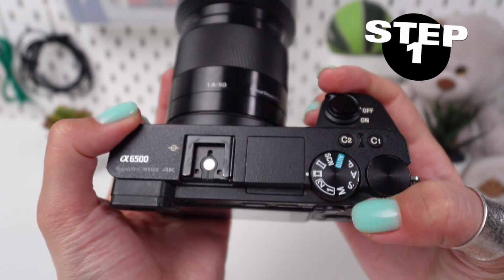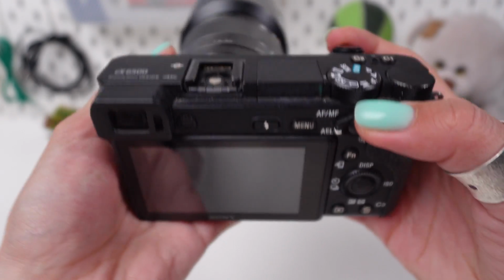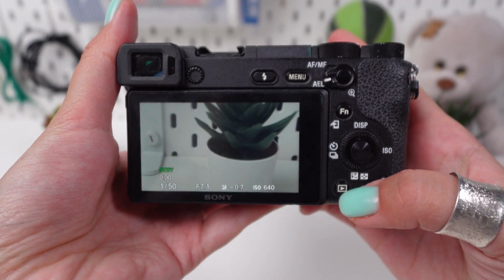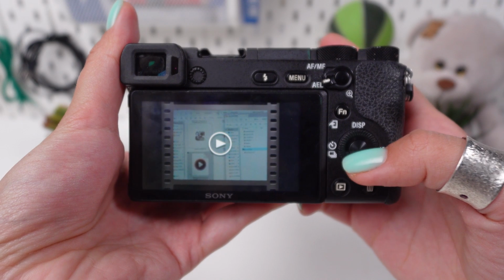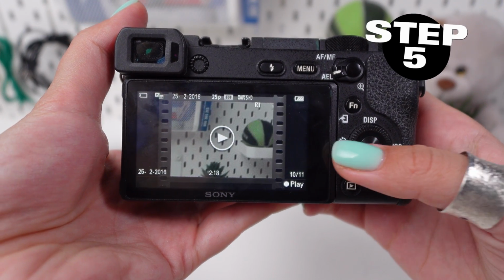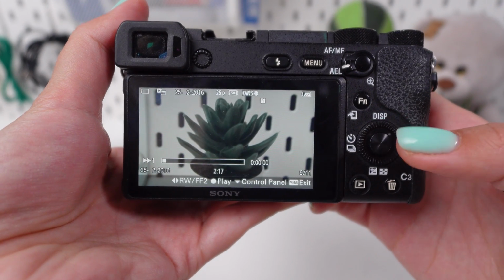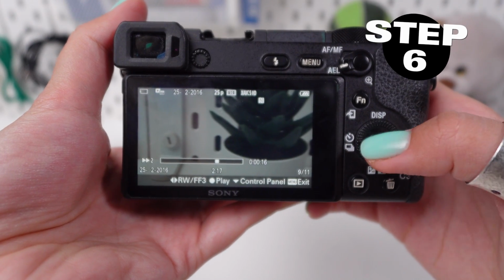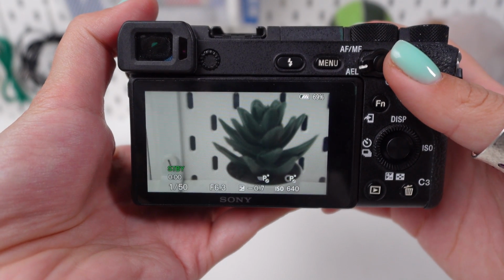How to Watch Video on Sony A6500: Step-by-Step Tutorial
Dive into the world of video playback on your Sony A6500 with this step-by-step tutorial. We will guide walk you through the process of watching videos on your Sony A6500 camera. From navigating the menu to adjusting playback settings, you'll learn everything you need to know to enjoy your footage with ease. Don't miss out on maximizing your viewing experience – watch now and make the most of your Sony A6500!